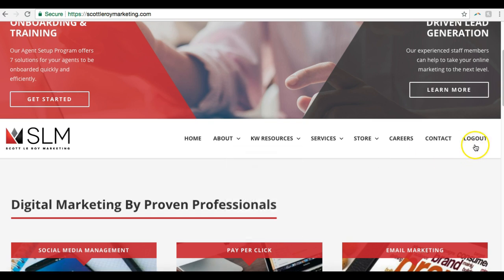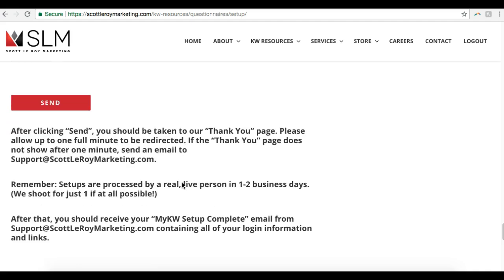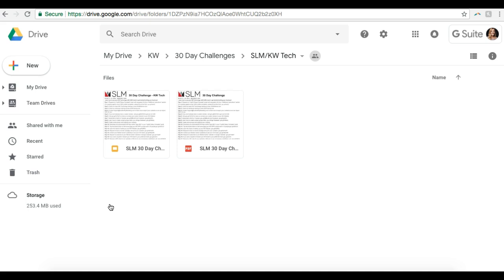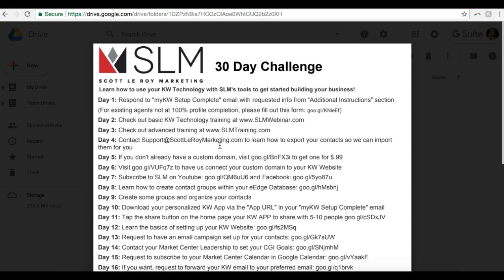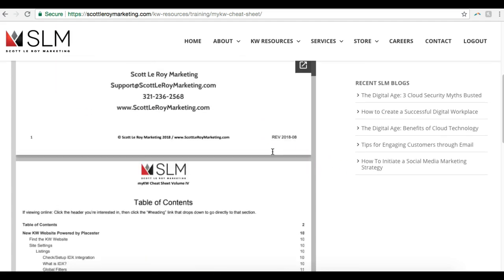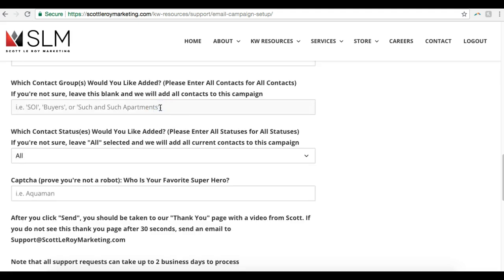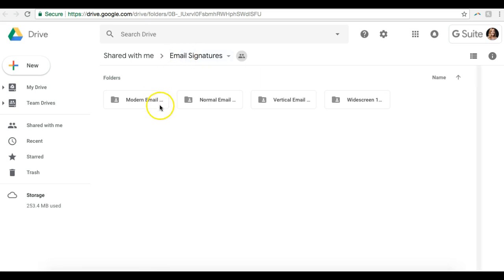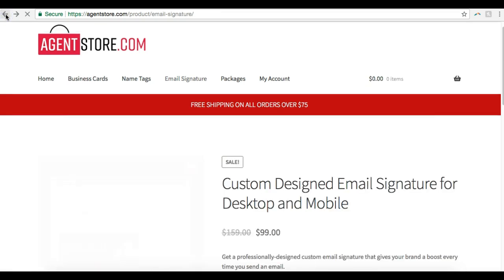SLM Overview - 9/7